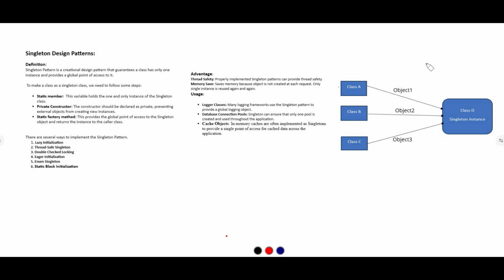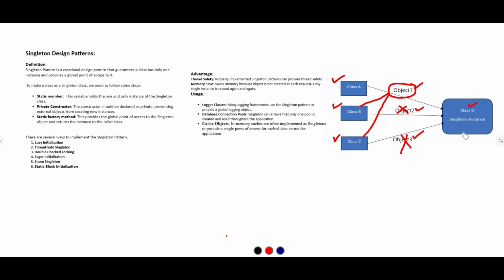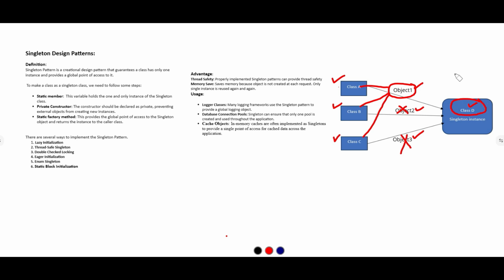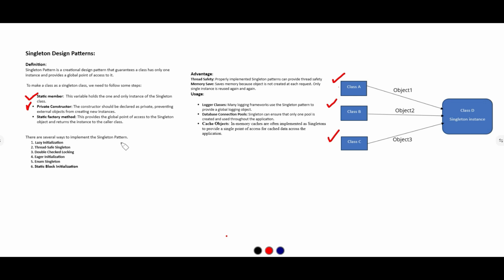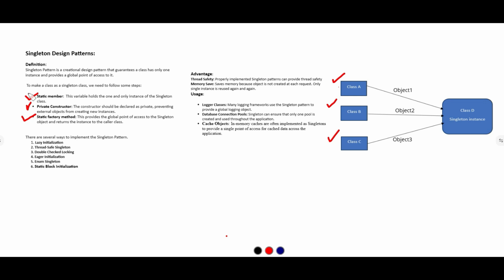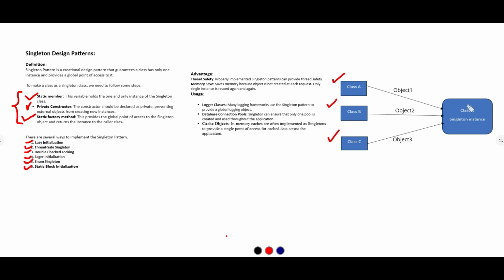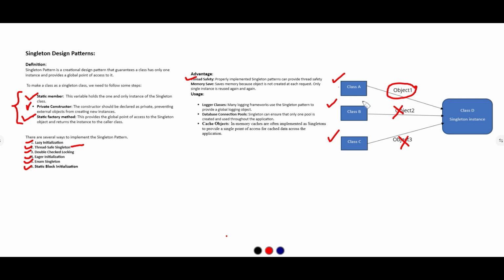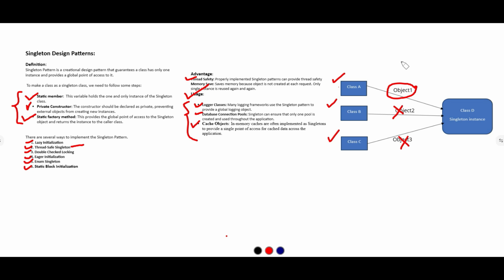Singleton Design Pattern is Java | Design Patterns in Java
In this video I am discussing what is singleton design pattern, implementation of singleton design pattern and use of singleton design pattern.

Design Patterns:

Design Pattern is a well-proved solution for commonly occuring problem in Software design.

A. Core Java Design Patterns.

1.Creational Design Pattern

    Factory Pattern
    Abstract Factory Pattern
    Singleton Pattern
    Prototype Pattern
    Builder Pattern.

2. Structural Design Pattern

    Adapter Pattern
    Bridge Pattern
    Composite Pattern
    Decorator Pattern
    Facade Pattern
    Flyweight Pattern
    Proxy Pattern

3. Behavioral Design Pattern

    Command Pattern
    Interpreter Pattern
    Iterator Pattern
    Mediator Pattern
    Memento Pattern
    Observer Pattern
    State Pattern
    Strategy Pattern
    Template Pattern
    Visitor Pattern

B. J2EE Design Patterns.
J2EE design patterns are built for the developing the Enterprise Web-based Applications.

1. Presentation Layer Design Pattern

    Intercepting Filter Pattern
    Front Controller Pattern
    View Helper Pattern
    Composite View Pattern

2. Business Layer Design Pattern

    Business Delegate Pattern
    Service Locator Pattern
    Session Facade Pattern
    Transfer Object Pattern

3. Integration Layer Design Pattern

    Data Access Object Pattern
    Web Service Broker Pattern

Advantage of the Design Patterns:
 1. Speed up the development process.
 2. Code more flexible, reusable and maintainable.
 3. Define the System architecture.